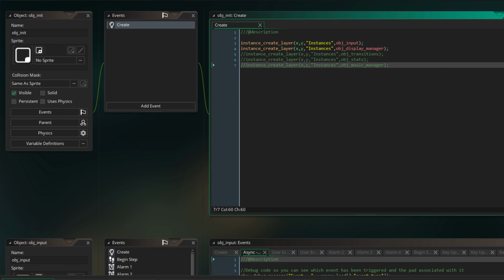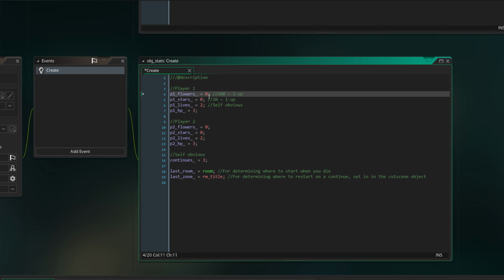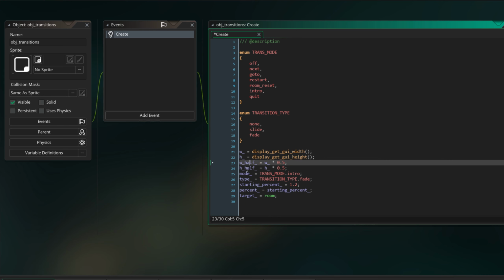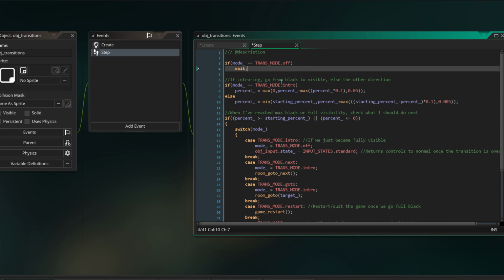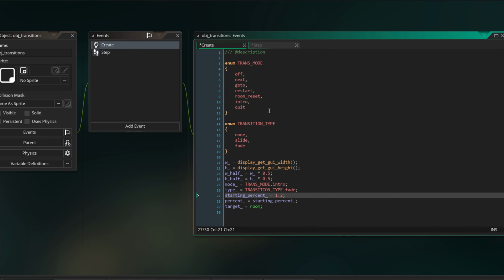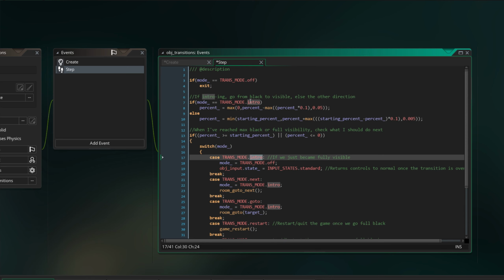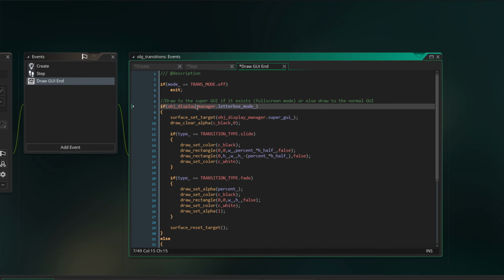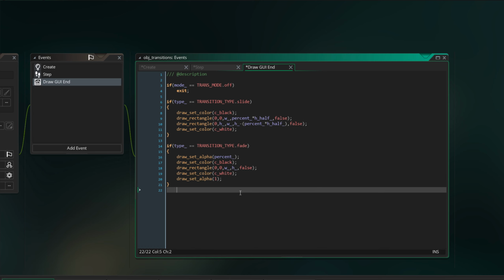NES GameMaker, Chip & Dale Tutorial Part 3: Transitions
Setup fancy transitions and a statistics object for your character.